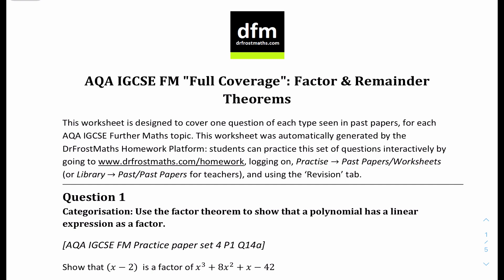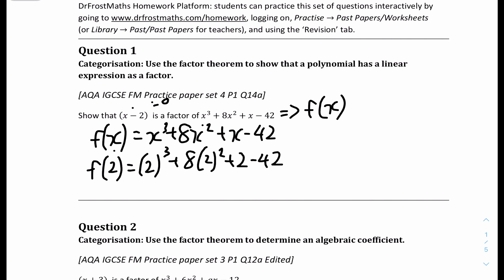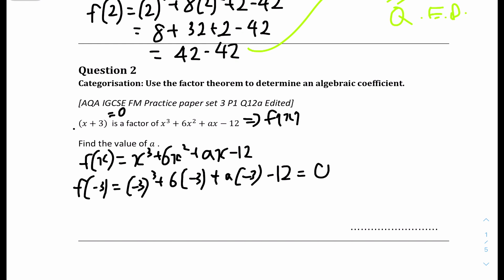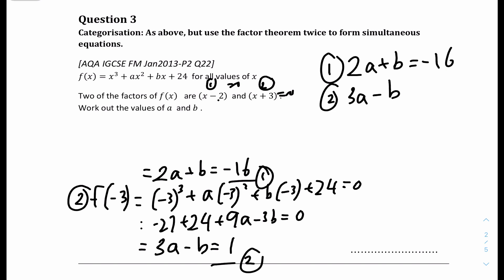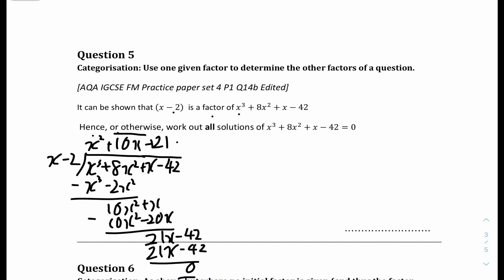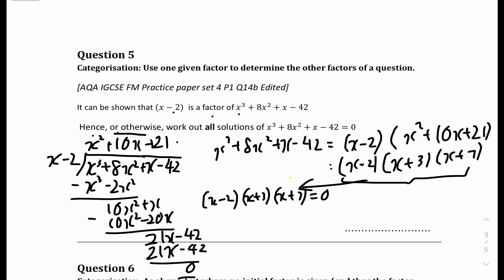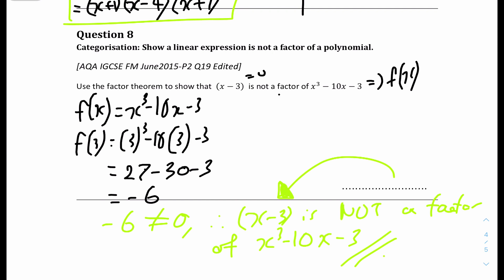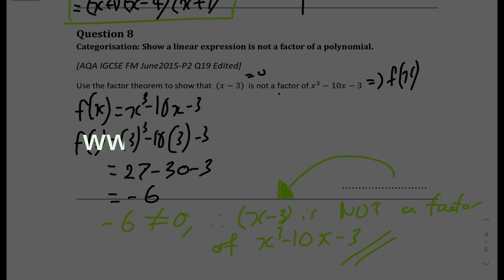CIE IGCSE Additional Maths: Factor and Remainder Theorem (Questions)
TOPIC: Factor & Remainder Theorem (Questions)
Welcome to the Questions (Q) Factor & Remainder Theorem video for the CIE IGCSE Additional Mathematics (or Additional Maths, Add Maths) series by Yi MakesItEasy.

In this video, I provide full workings for 8 questions (questions are from DrFrostMaths). Factor & Remainder Theorem complement each other, so make sure you understand how to use them!

If you have enjoyed this Questions video for Factor & Remainder Theorem, don't forget to gently tap the like button and tap the notification bell so you don't miss out on any of my future videos! Please comment if you have any constructive feedback and comments! Cheers :)